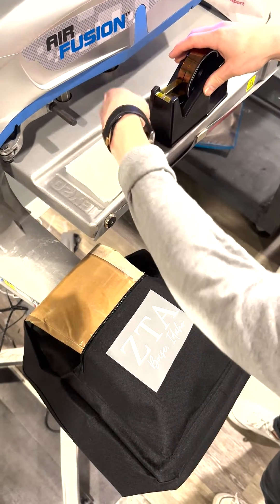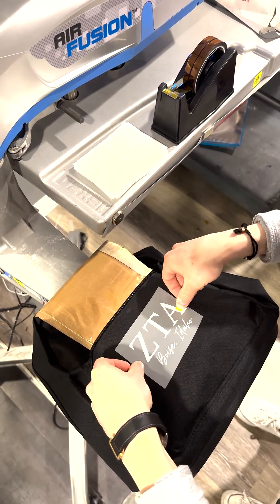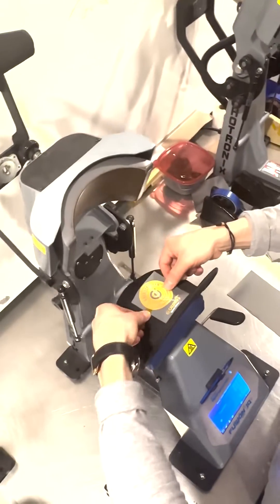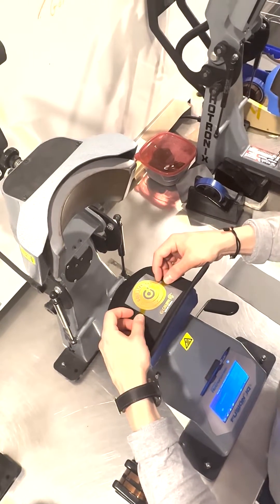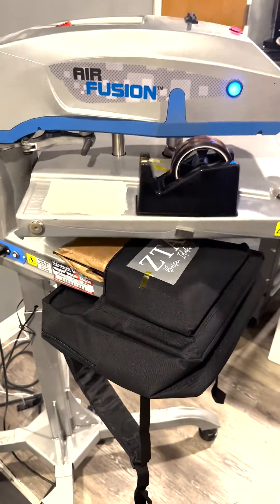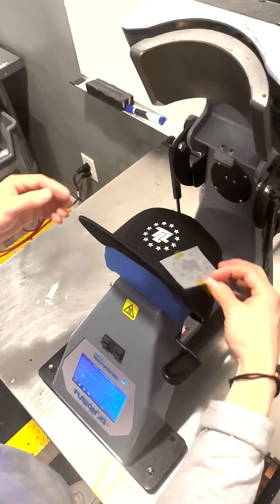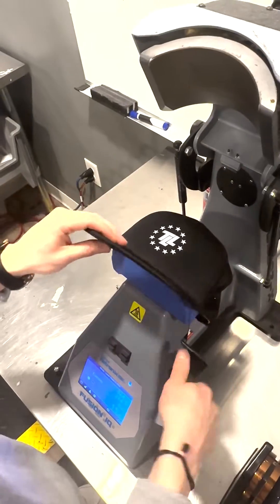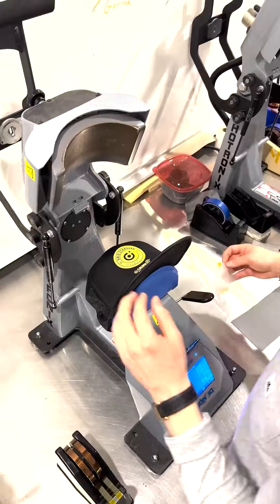Ninja Transfers - Thermal Heat Tape Tutorial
Our Thermal heat tape is constructed to endure temperatures up to 280°C (536°F) and harsh environments, making it an optimal choice for applications with extreme heat and vibration requirements. Its remarkable combination of mechanical properties upholds its performance in these hard conditions.